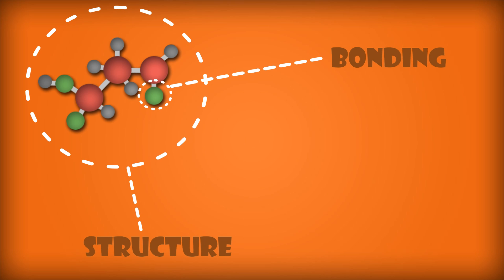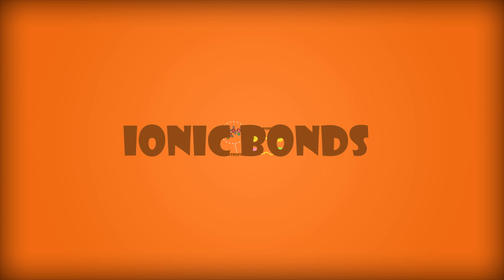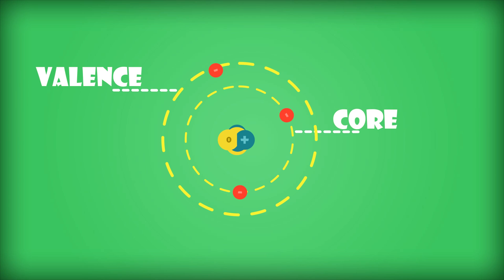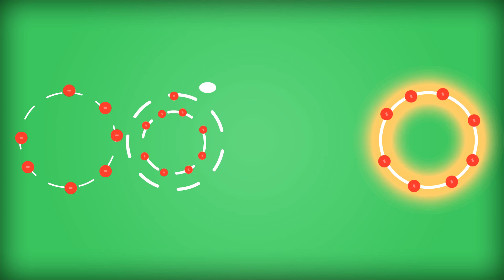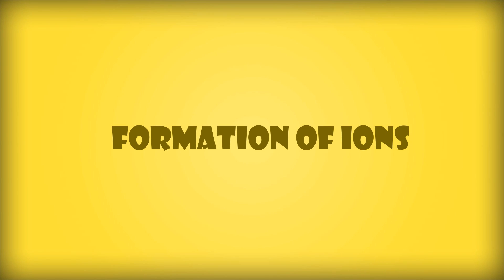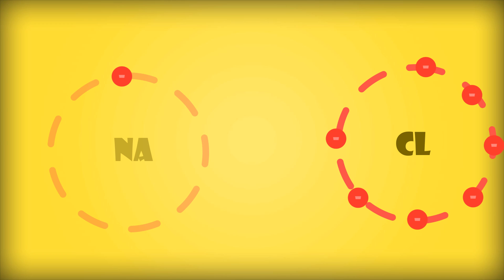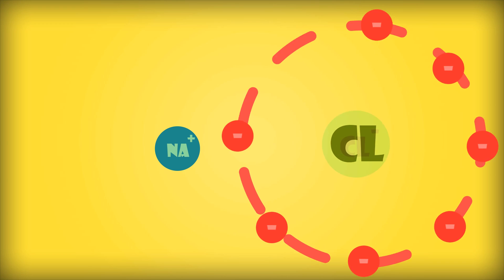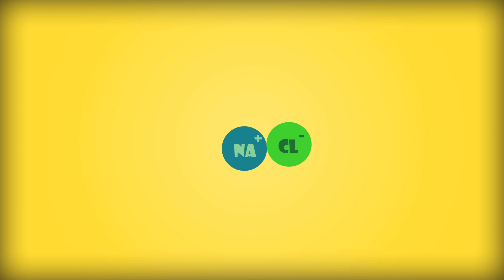What are Ionic Bonds ? - Ionic Bond Attraction - Transfer of Valence Electrons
Bonding describes the forces that hold adjacent atoms together.
The attraction of atoms in which valence electrons are transferred from one species to another which results in an Ionic Bond.
In this video you'll learn the basics about Ionic Bonds
Todays topic will be 'Ionic Bond Attraction'